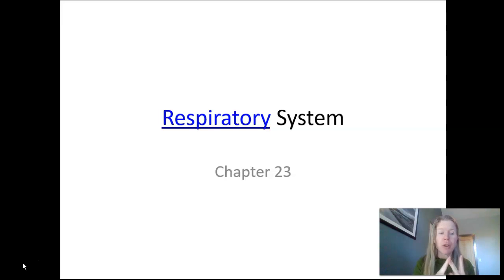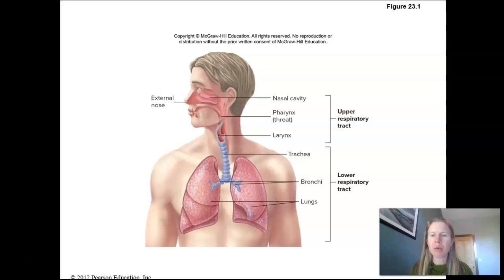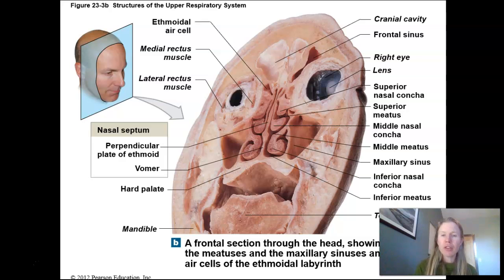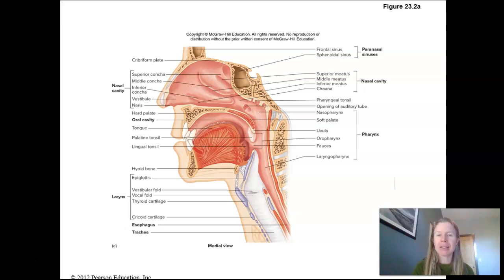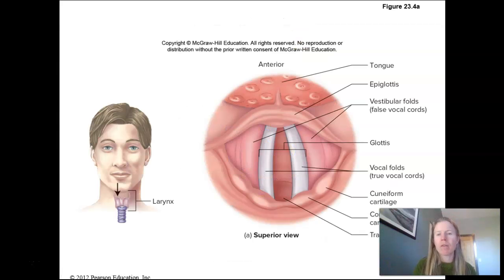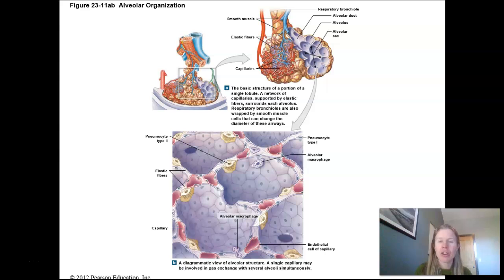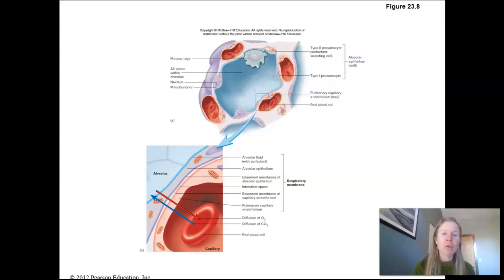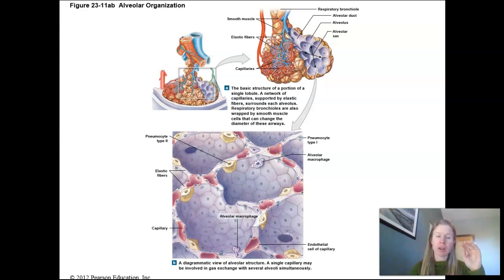Human A&P II Chapter 23 Resiratory